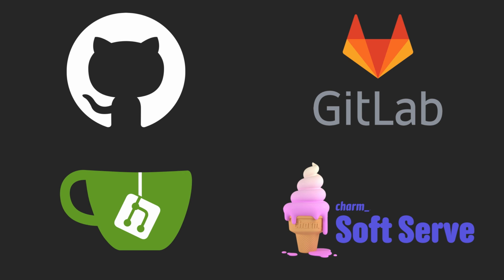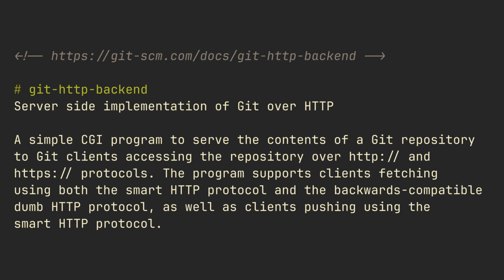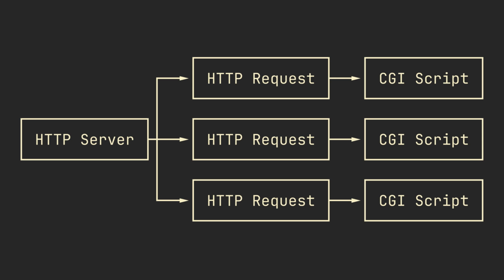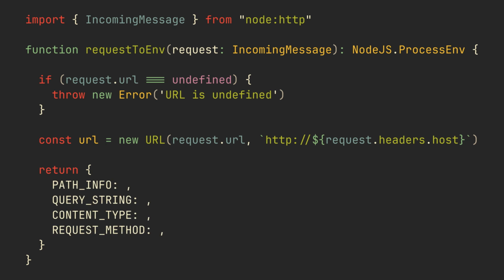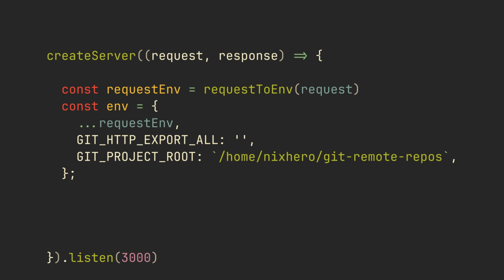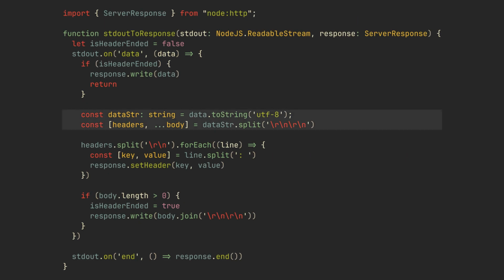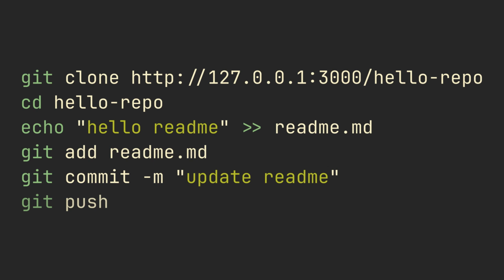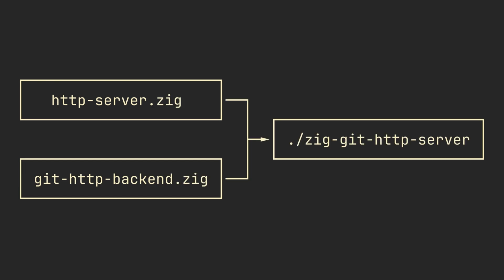Making Minimalist Git HTTP Server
You might be thinking that creating remote (repository) git server via HTTP is something that requires a lot of efforts. But actually it's not. In this video, we will implement minimalist git HTTP server with only 0.8 KB of javascript and Node.js.